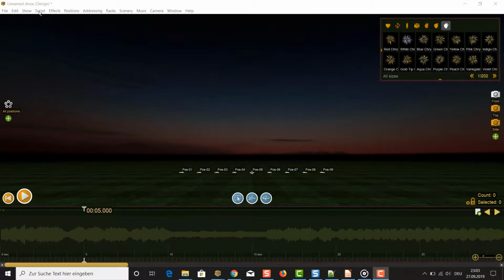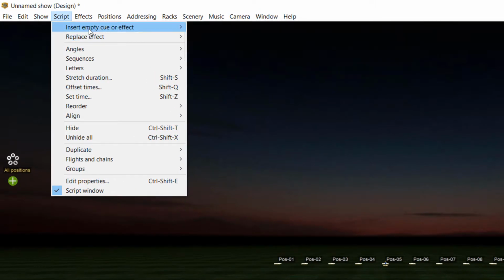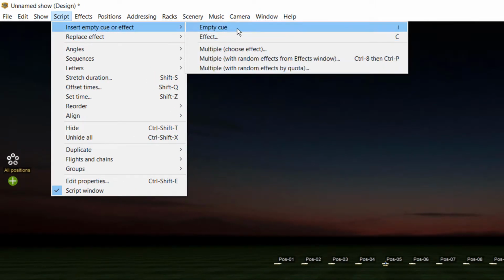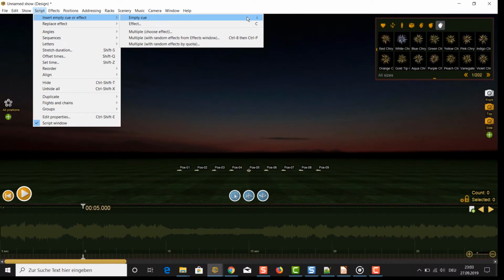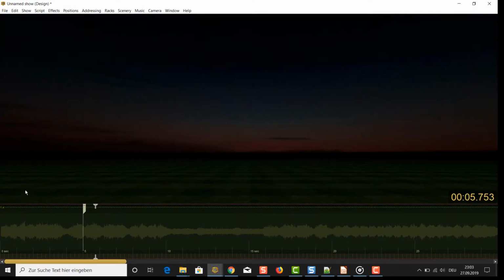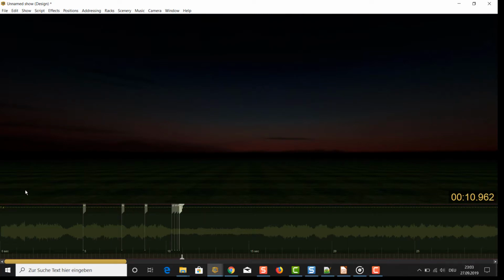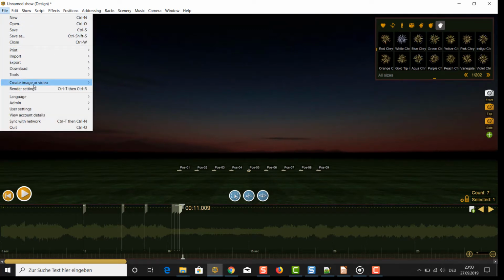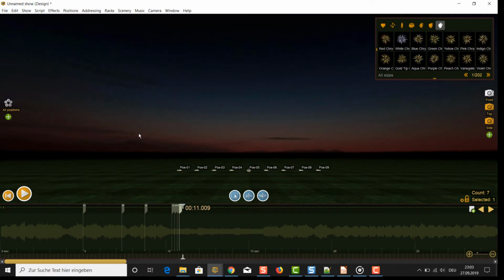How to add an empty cue (markers)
Add an empty cue marker to a show